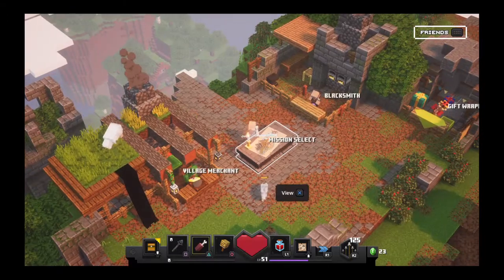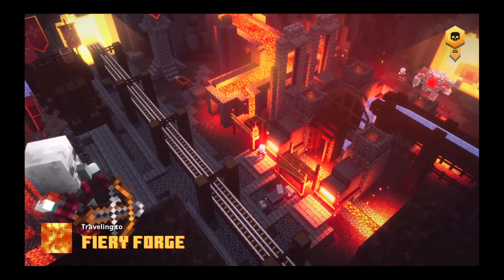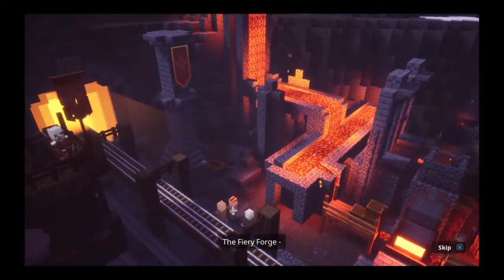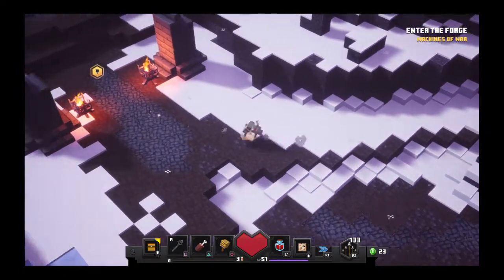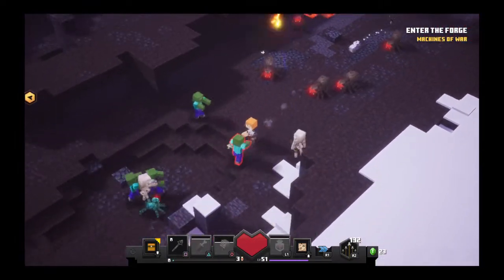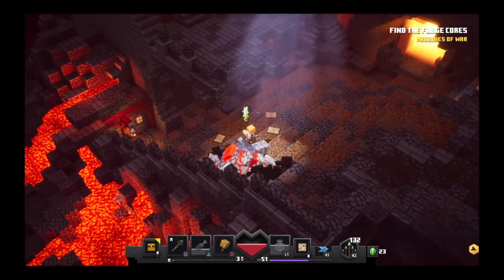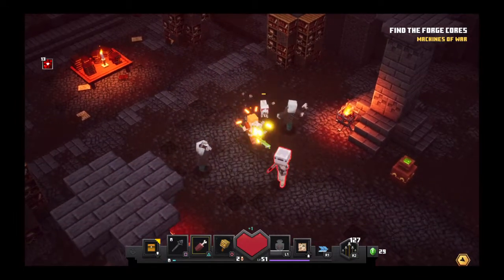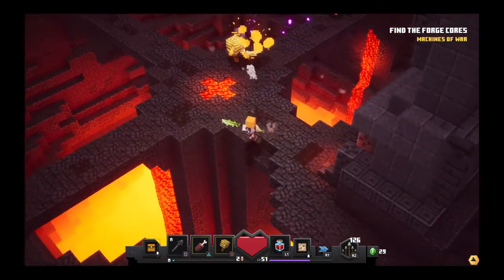Elliott defeats the ultimate redstone monstrosity